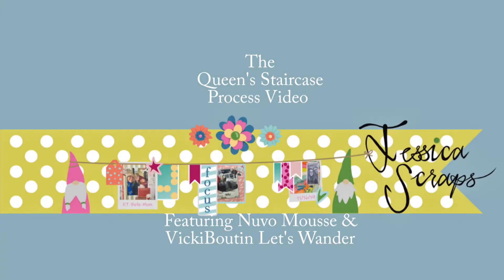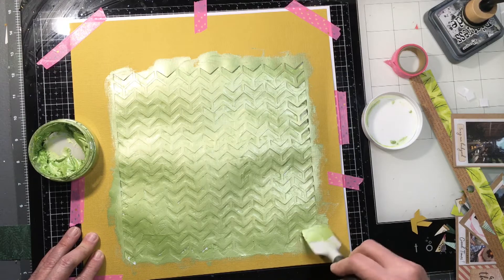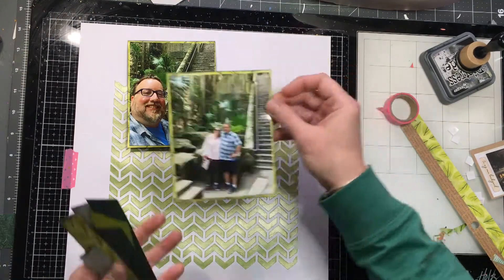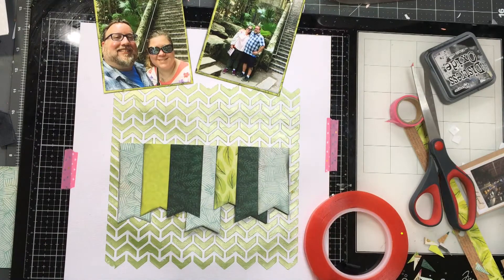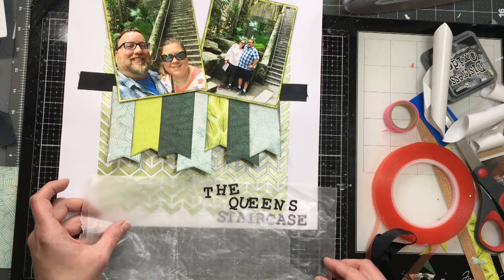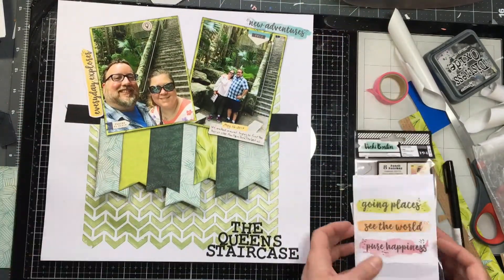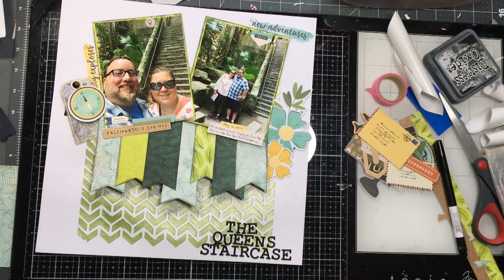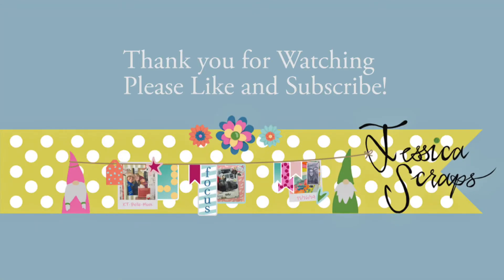The Queen's Staircase Process Share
Vicki Boutin Happy Scrappy Bags
33 Pieces